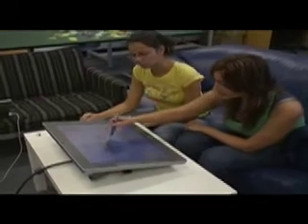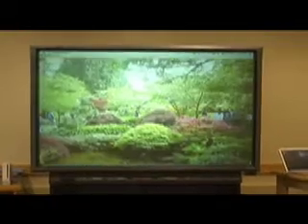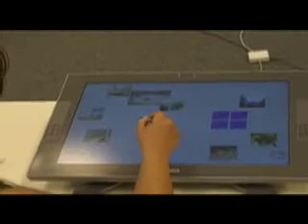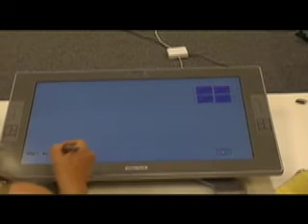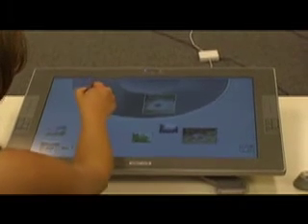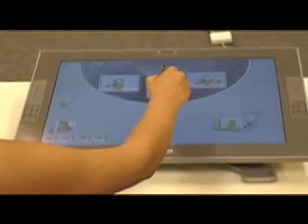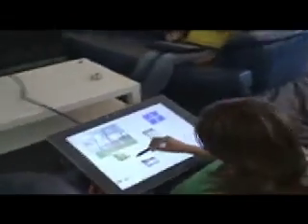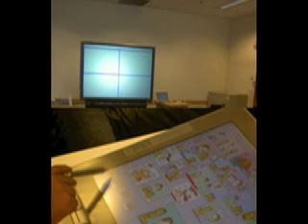Interacting with Large Displays using Tabletop Devices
Shows TeleporterPad and the LazySusan techniques of linking tabletop displays and large vertical displays.